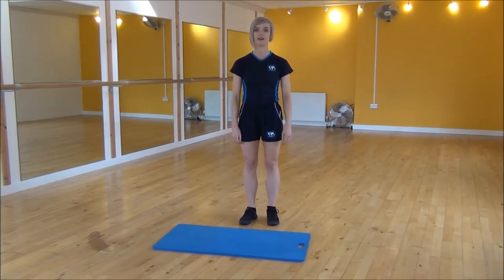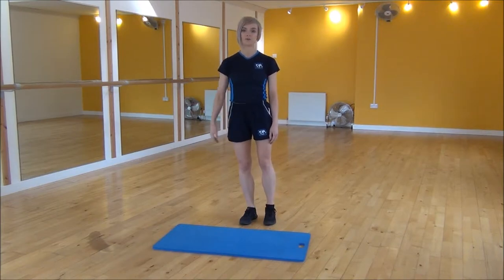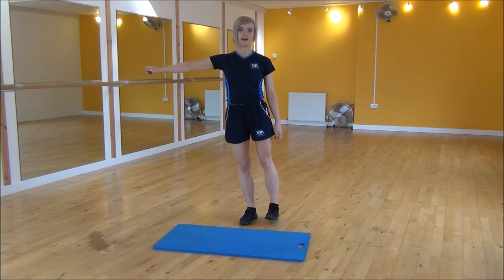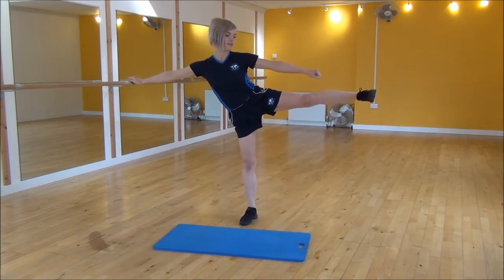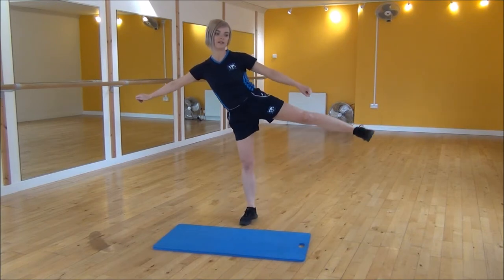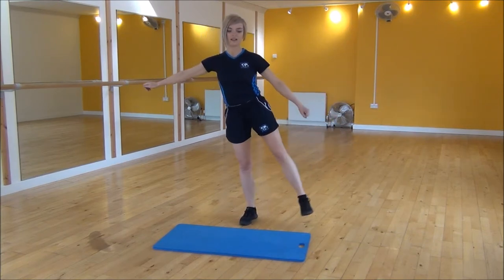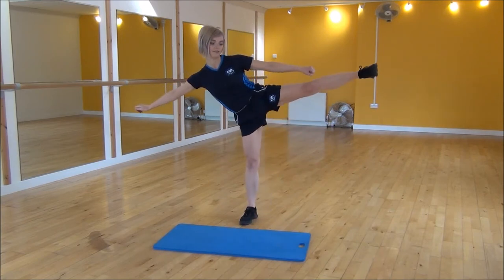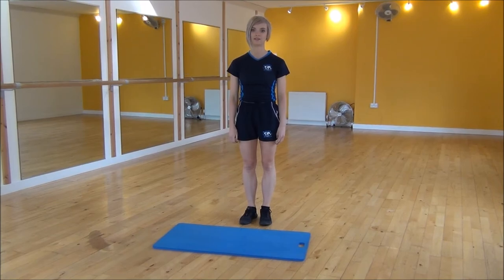WABBA Standing Lateral Leg Raise